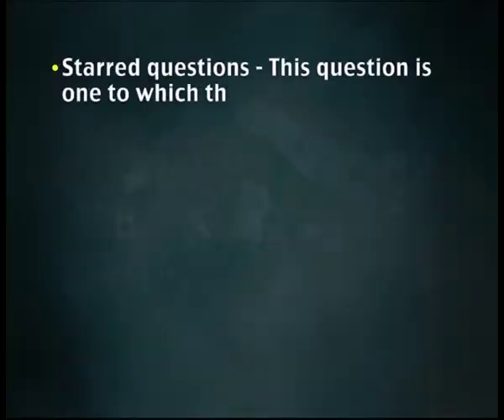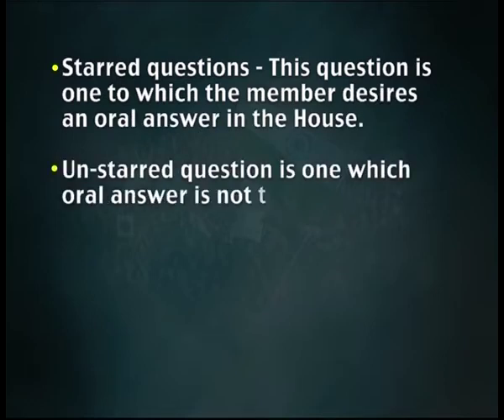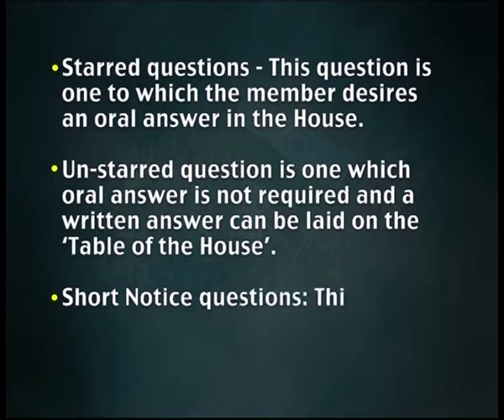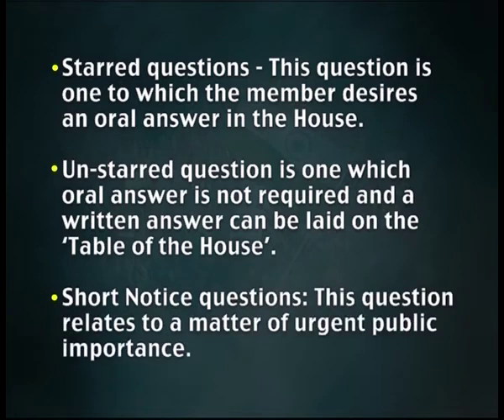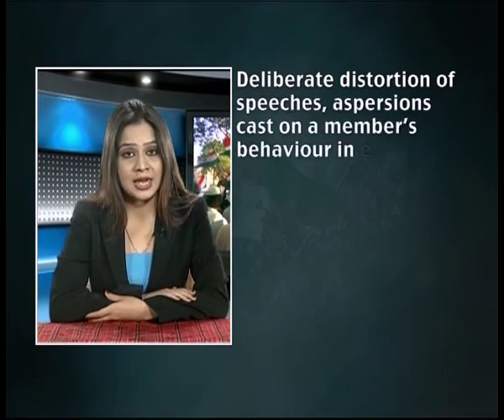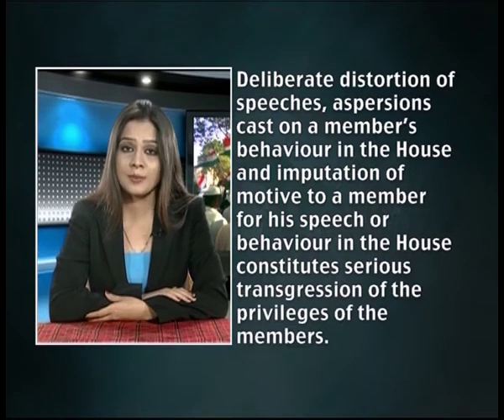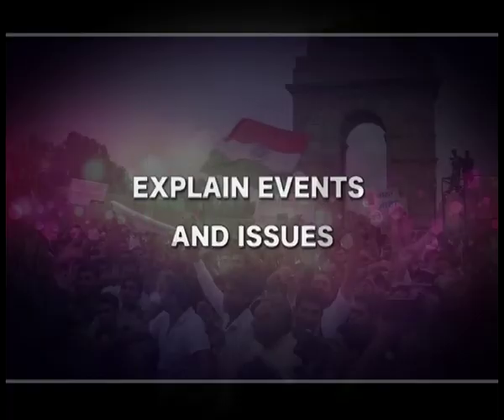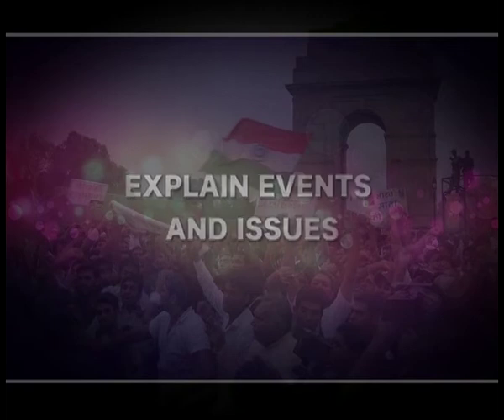Reporting on Politics (Part -2)